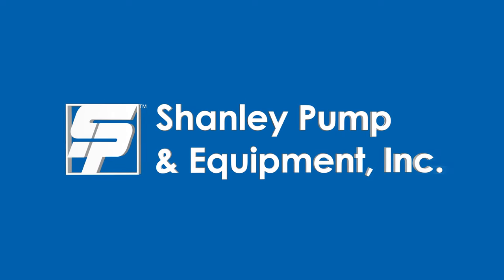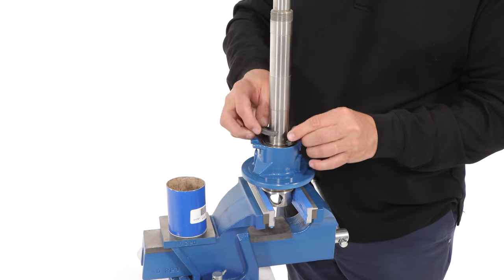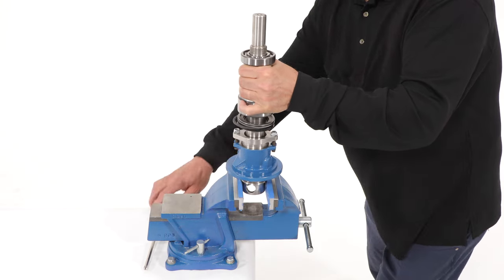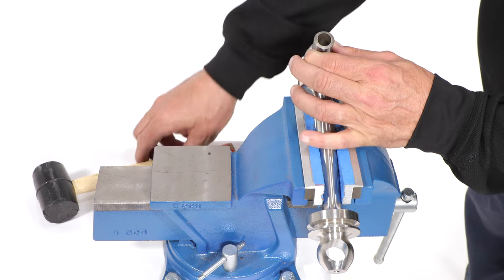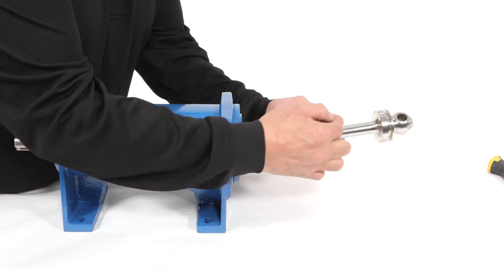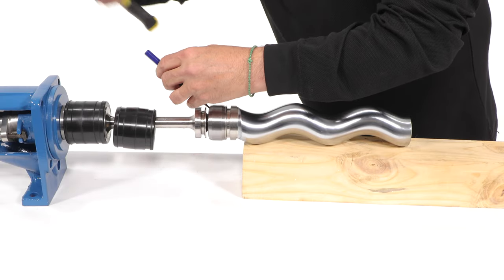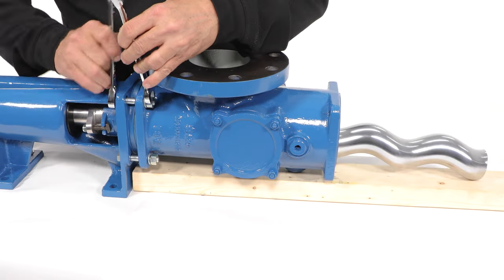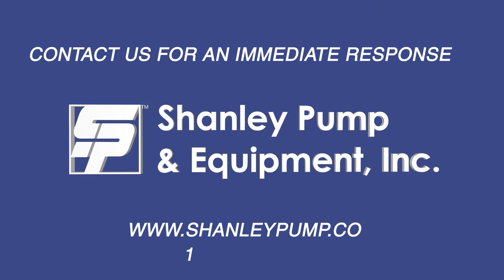Shanley SEP Pump Assembly Instructional Video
The SEP Series of Progressive cavity pumps from Shanley Pump and Equipment is a popular and reliable design that’s been in service for decades in the pumping industry. The SEP Series is an affordable, high-quality pumping system that’s supreme for required pumping operations in non-pulsating flow applications such as thickened pastes and sludges, wastes and effluent water with entrained solids contents, oil and latex paints and much more.

If you have questions about how to size your progressing cavity pump or what rotor or stator you need, we’ll be glad to assist.

Shanley Pump and Equipment, Inc. is an International Pump distributor of specialty positive displacement and centrifugal pumps for difficult pumping applications.

Shanley has pumps and parts in stock and available for immediate shipping for all your currently in-service pumps. We have a large inventory of pump seals, pump gaskets, pump rotors, pump stators, pump impellers, pump seals and more. We also have the necessary electric motors you need as well.

We offer pumps and parts from Allweiler, EDUR, GemmeCotti, Hilge, Liberty Process, SEIM, Shanley, Speck and Tecnium. We can also provide you with complete, custom pump packages with motors, speed controllers, and pump bases.